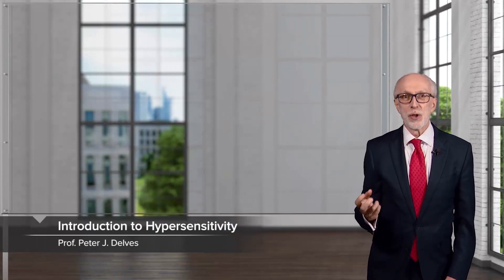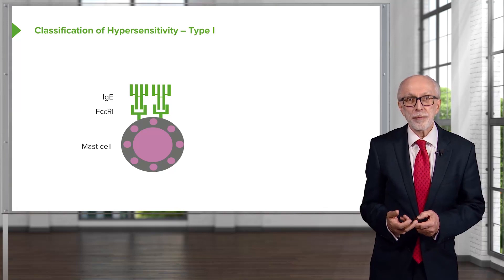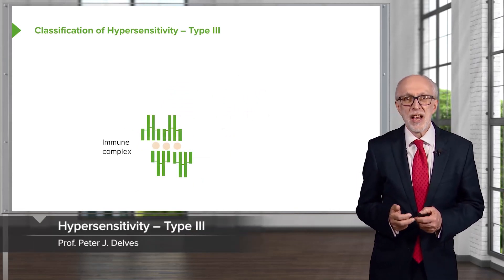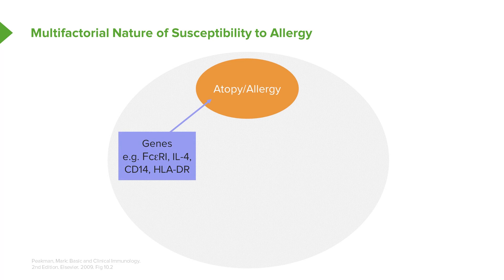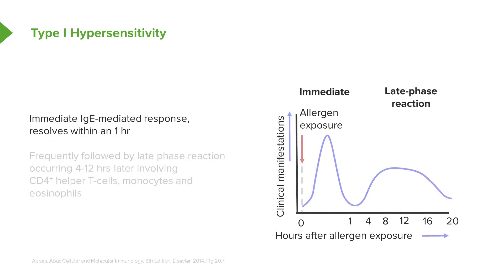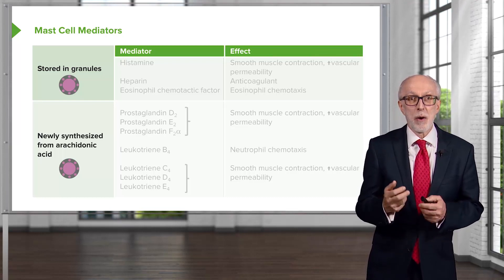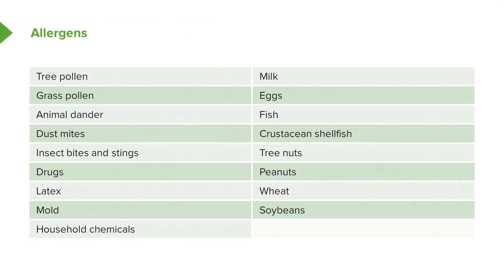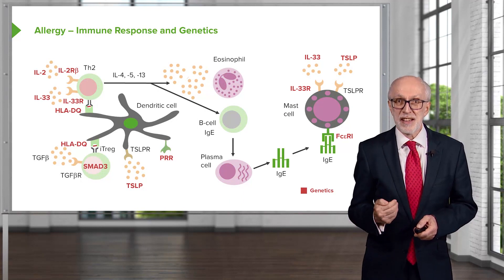Hypersensitivity (IgE-mediated hypersensitivity): Classification, & Types – Immunology | Lecturio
This video “Hypersensitivity (IgE-mediated hypersensitivity): Classification, & Types ” is part of the Lecturio course “Immunology” ► WATCH the complete course

► LEARN ABOUT:
- Classification of hypersensitivity
- Type I - IV

► THE PROF:
Peter Delves, Professor Emeritus of Immunology and former Vice Dean (Education) of the Faculty of Medical Sciences at University College London, is not only editor of two encyclopedias but also author of several textbooks and laboratory manuals. His special interest lies in improving an understanding of immunology through both web-based education and face-to-face interaction.

► LECTURIO is your single-point resource for medical school:
Study for your classes, USMLE Step 1, USMLE Step 2, MCAT or MBBS with video lectures by world-class professors, recall & USMLE-style questions and textbook articles. Create your free account now

► READ TEXTBOOK ARTICLES related to this video:
Hypersensitivity and its Types: Immunologically Mediated Tissue Injuries